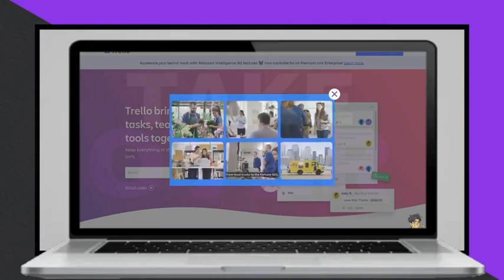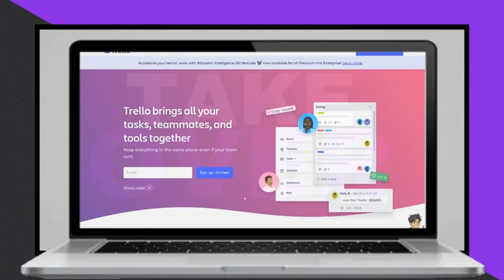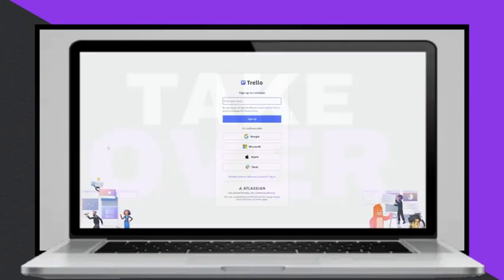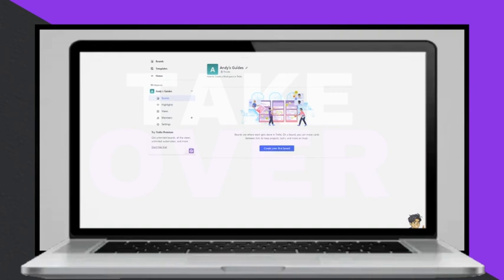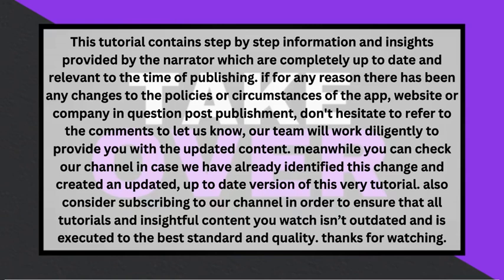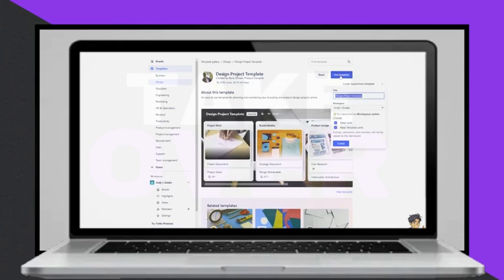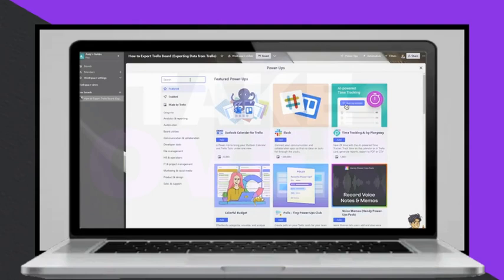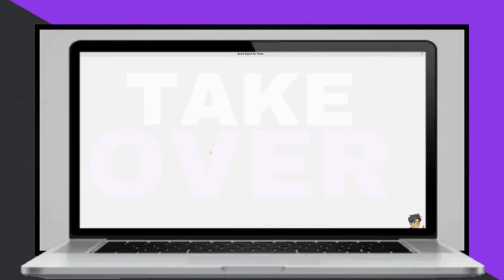How to Export Trello Board Exporting Data from Trello (2025)